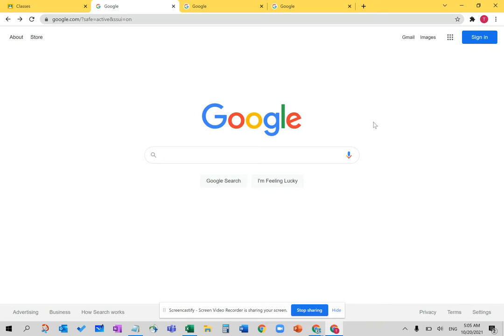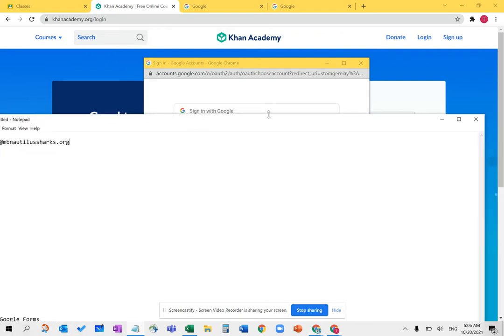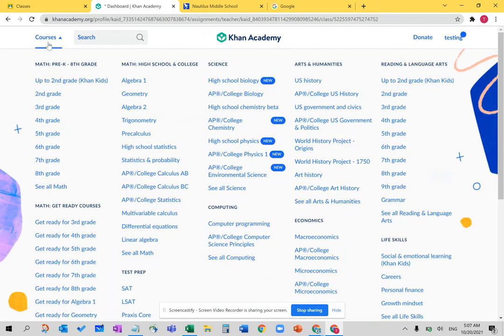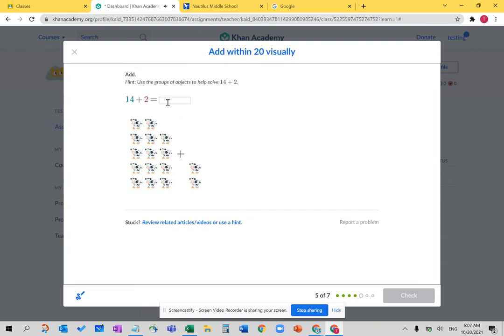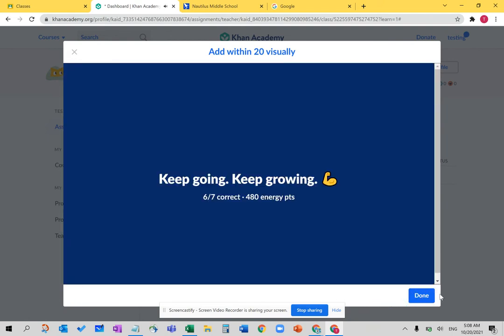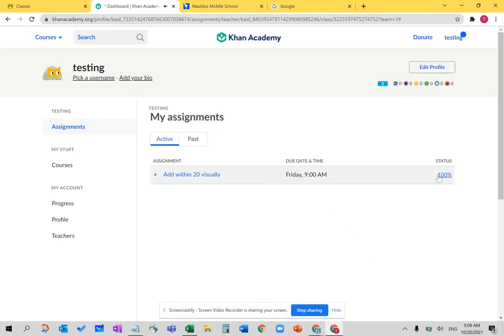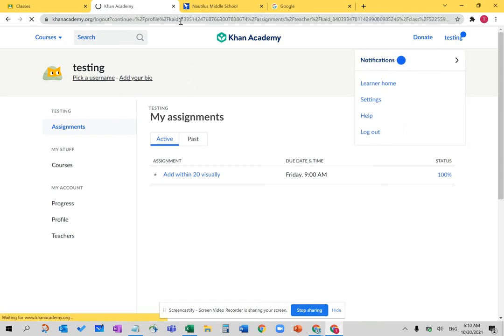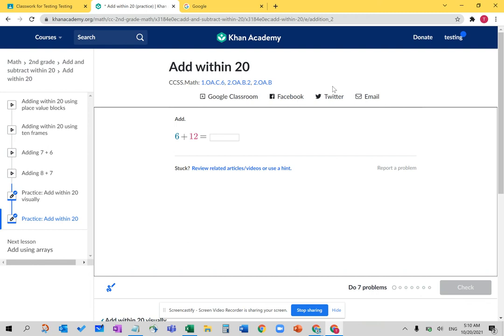How to Use Khan Academy (English)